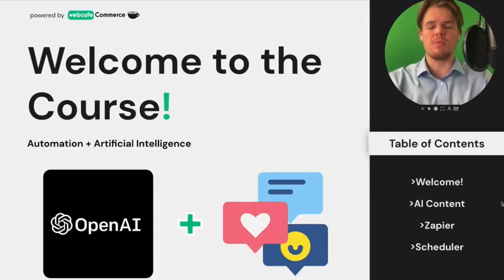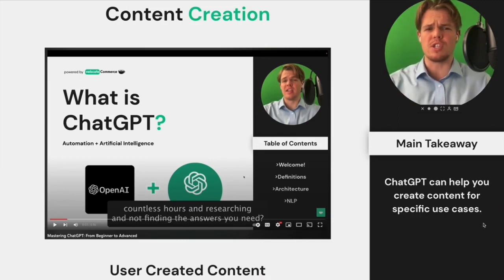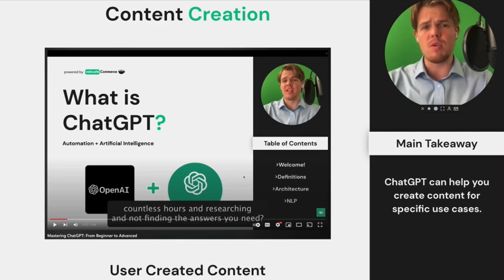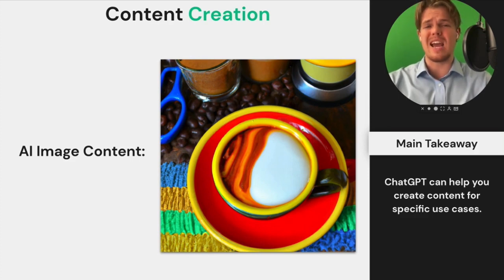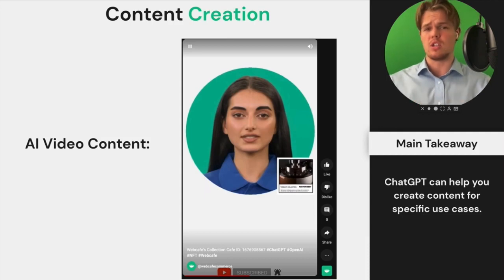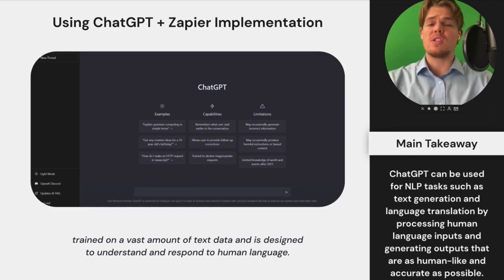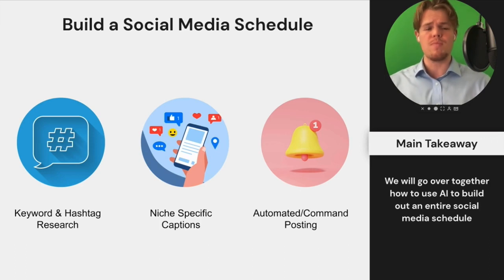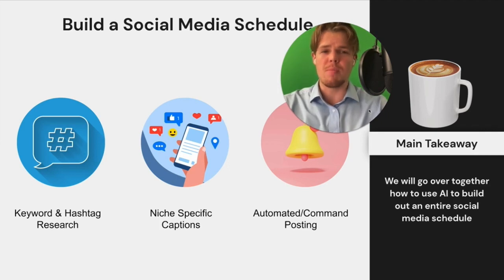HOW TO USE CHATGPT FOR SOCIAL MEDIA MANAGEMENT!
ChatGPT Master Course

Harness The Power of Artificial Intelligence
Learn how to streamline processes, increase efficiency, and drive growth for your life.

*   Includes: 19 Lessons, 55+ Optimized AI Prompts, Informational PDFs, Monitoring Formulas, Audio Files & More!
*   Comprehensive coverage: The course covers everything from the basics of using ChatGPT to advanced techniques for fine-tuning and customizing the model to suit specific use cases.
*   Hands-on learning: The course includes interactive exercises and real-world examples to help learners apply their knowledge and build practical skills.
*   Expert instruction: The course is taught by experienced practitioners who have a deep understanding of ChatGPT and its capabilities.
*   Up-to-date information: The course is based on the latest version of ChatGPT and covers the latest techniques and best practices for using the model.
*   Flexibility: The course is available online, so learners can access the material at their own pace and on their own schedule.

ChatGPT-4 For Your Daily Life
Learn How to Maximize Your Productivity, Focus, and Well-Being!